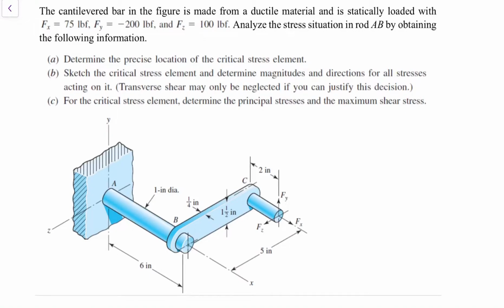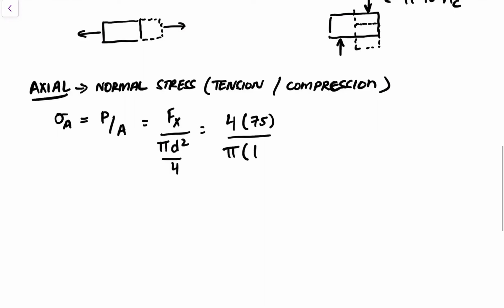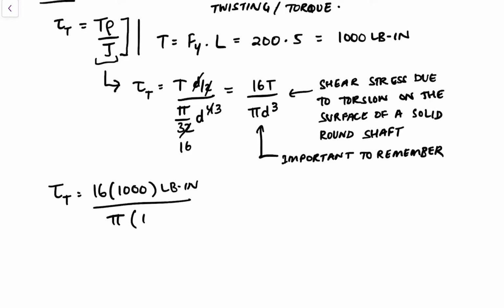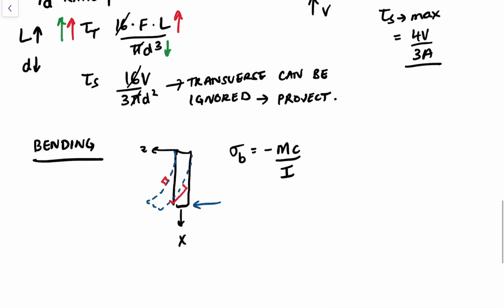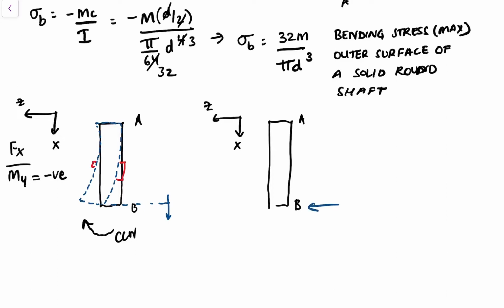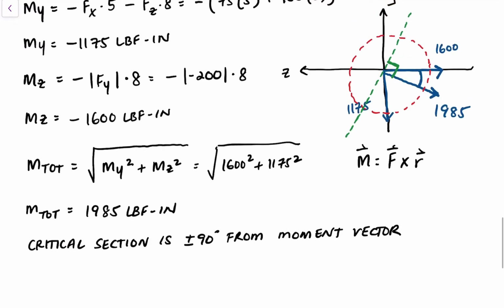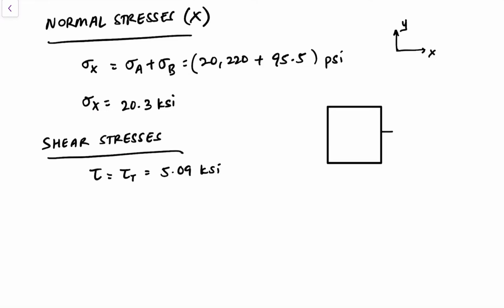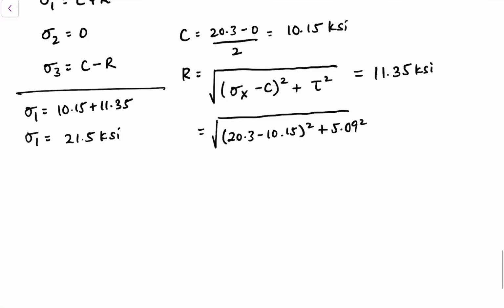ME342 - Crankshaft, Loads and Stresses